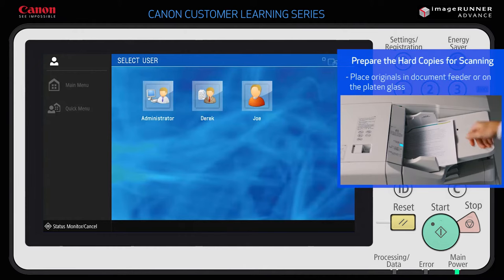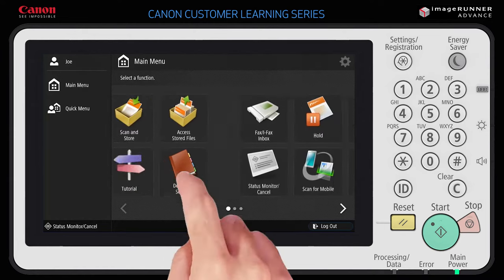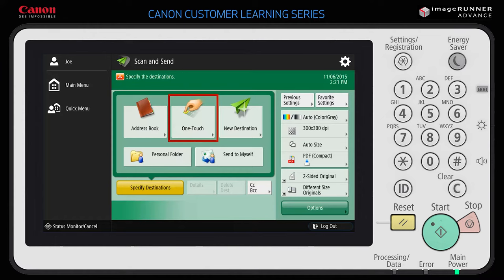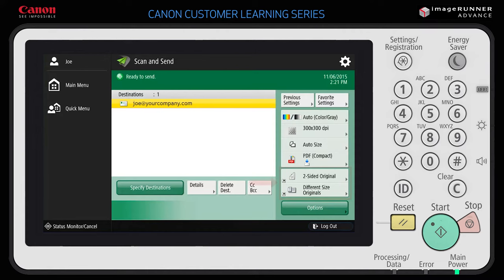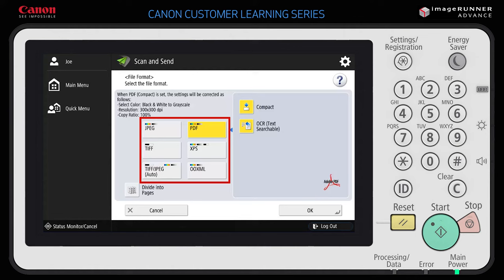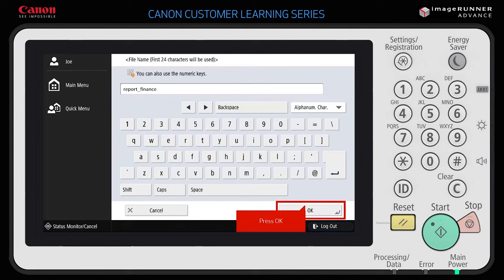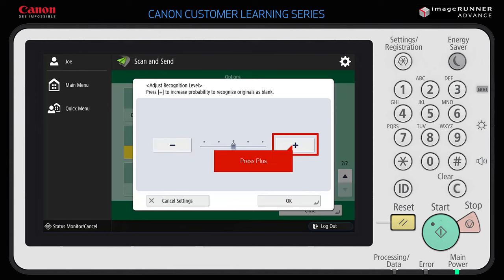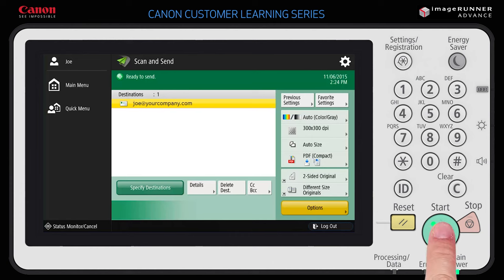How To Scan And Send on a Canon imageRunner Advance